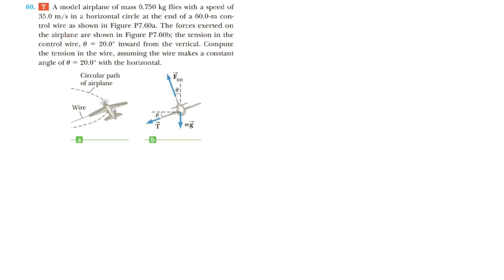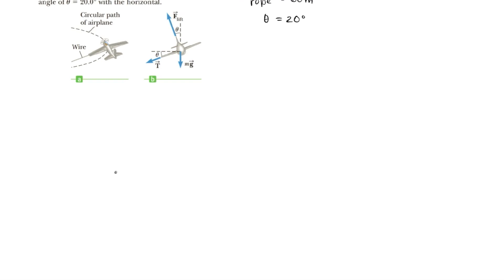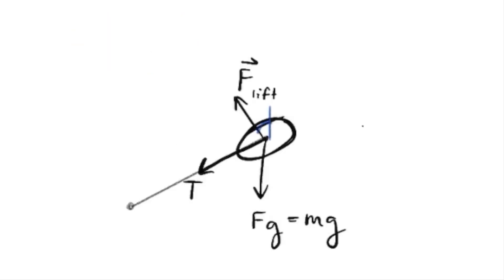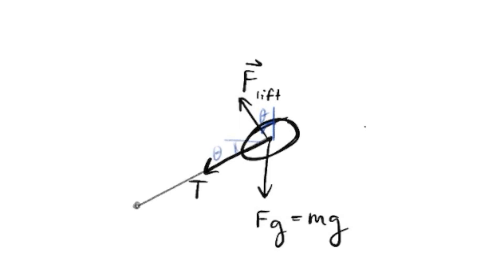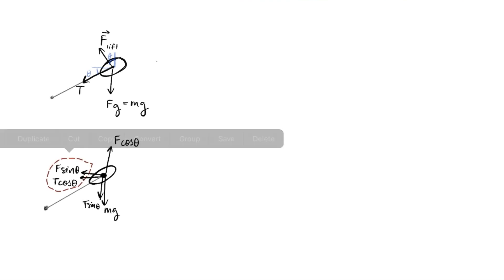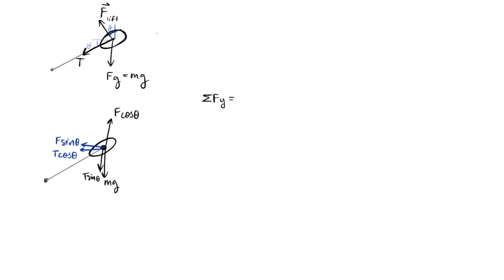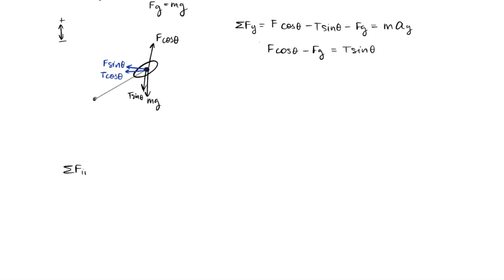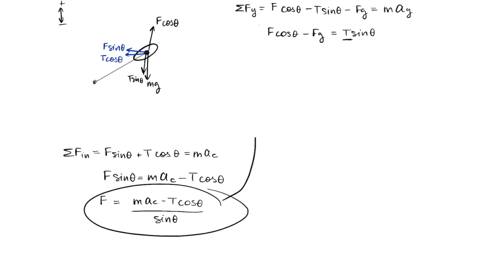A model airplane of mass 0.750 kg flies with a speed of 35.0 m/s . . . | Airplane Rotational Motion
Question: A model airplane of mass 0.750 kg flies with a speed of 35.0 m/s in a horizontal circle at the end of a 60.0-m control wire as shown in Figure P7.60a. The forces exerted on the airplane are shown in Figure P7.60b; the tension in the control wire, 0 = 20.0° inward from the vertical. Compute the tension in the wire, assuming the wire makes a constant angle of 0 = 20.0° with the horizontal.

AP Physics 1 (Algebra)